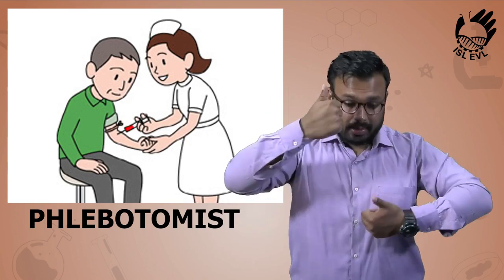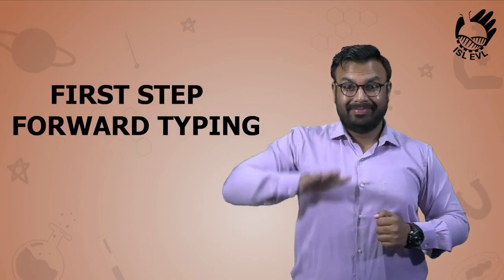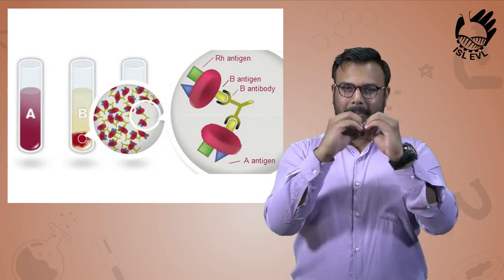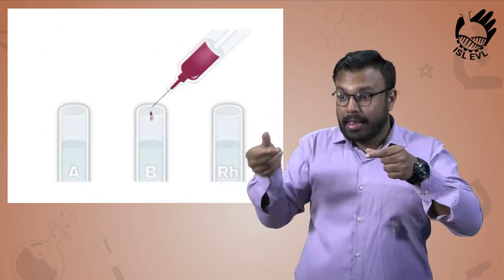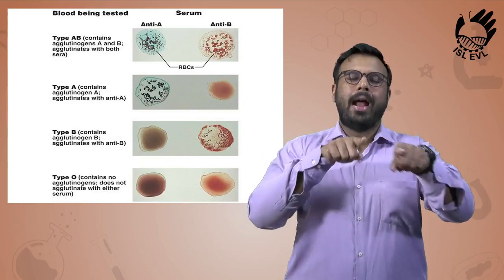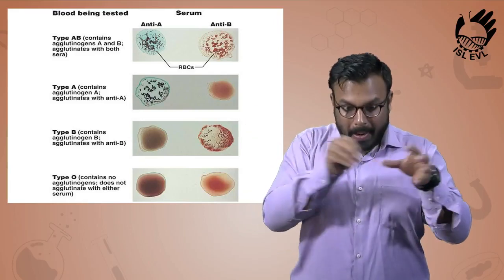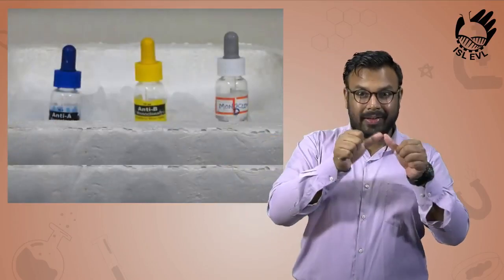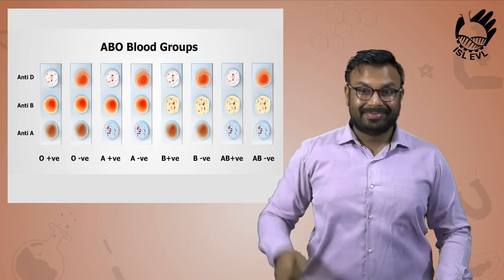How do we test blood group